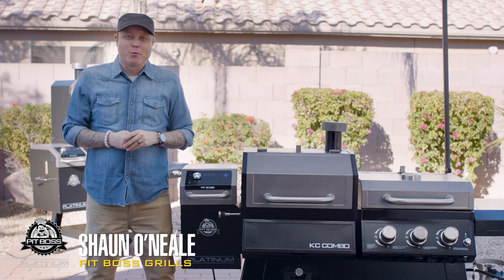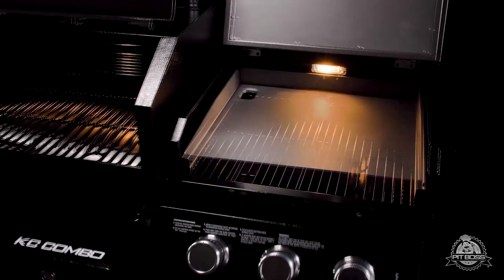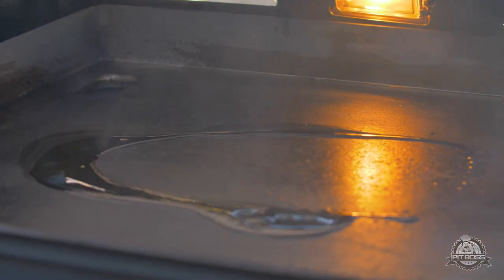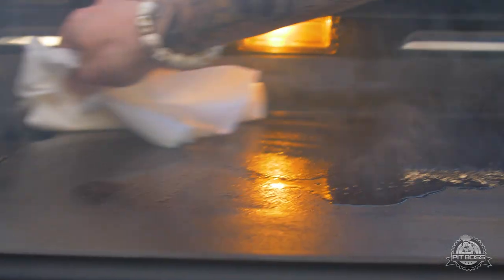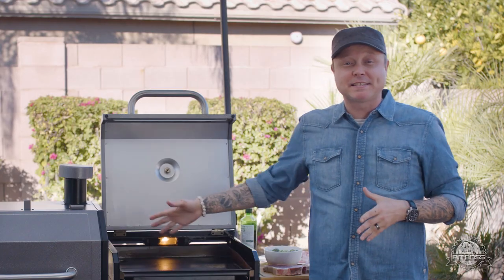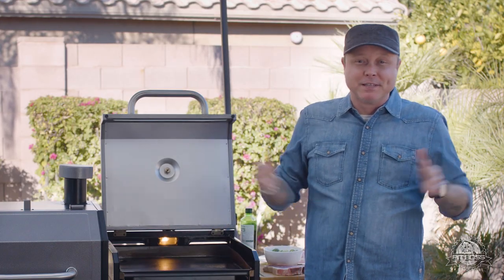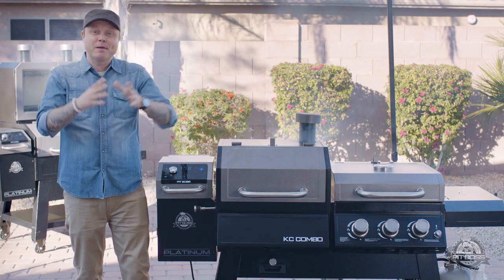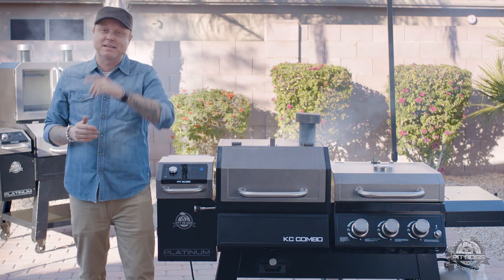How to season a Griddle Top on a Platinum Series KC Combo Grill | Pit Boss Grills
Learn how to season the cast iron griddle that comes with your Pit Boss Platinum Series KC Combo Grill so you can start cooking delicious recipes.

Why Does My Griddle Top Need to be Seasoned?

Seasoning a new griddle should be a part of any burn in process. A burn in is required on all new griddles because they have leftover mineral oil from the factory that is used to prevent rust and oxidation. After these oils are burnt off, food safe oils should be applied in order to prevent rusting and food sticking on the surface.

How to Season a Cast Iron Griddle

First, turn on the griddle to high heat and let it burn off the residual oils for 20 to 30 minutes. Then, with a paper towel, apply a coat of high temperature cooking oil such as canola or coconut oil. Let the oil cook off and repeat this process 2 to 3 times. The color should change from the original silver to a bluish black.

Cast Iron Griddle Maintenance Tips

With cast iron surfaces, you must be careful with how you clean it. Use the following tips to avoid rust and damaging the surface of your cast iron.

1. Clean Minor Dirt and Residue with Oil
If your griddle has just a little bit of minor food debris after using it, take a paper towel or clean dish towel, dip it in oil on one side, and wipe down the surface. Then turn on the griddle and let it cook at high heat for 5 minutes. This will leave it ready to go for your next cook.

2. Hand Wash Bigger Messes
If you have a big mess on your hands, use a gentle soap with warm/hot water and a non-scrub sponge to clean. Rough sponges can damage the surface of the cast iron. After rinsing off the soap, return to the grill and let it cook off any residue for 5 minutes, then apply a coat of cooking oil and let it cook for 5 more minutes.

3. For Food That is Stuck, Scrub with Coarse Sea Salt
Coarse salt will help lift those stubborn chunks of food without damaging the surface of your cast iron.

Be Sure to Follow Social Media for More Tips
For more care and maintenance tips like these, be sure to follow the pitbossnation on Facebook and Instagram